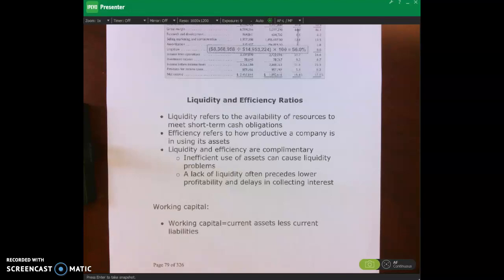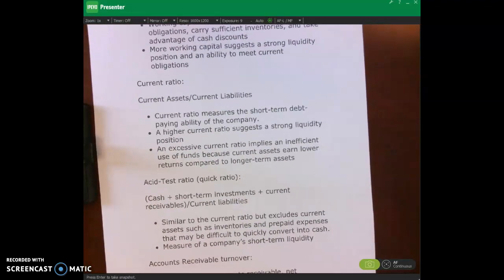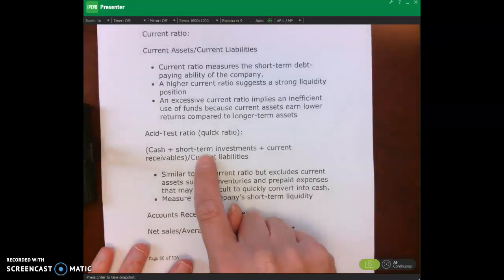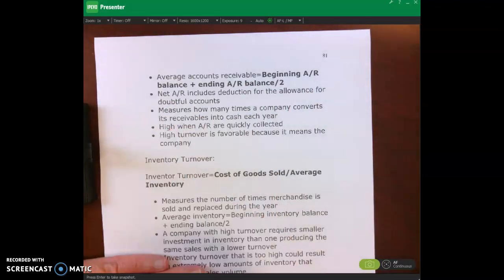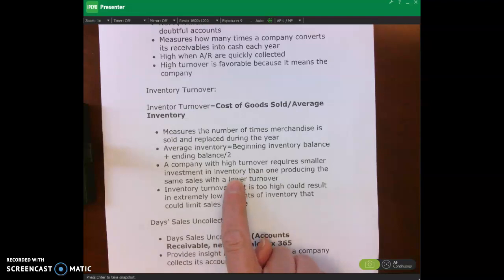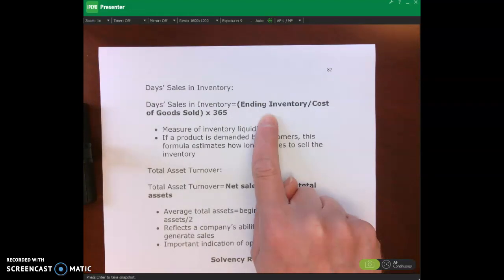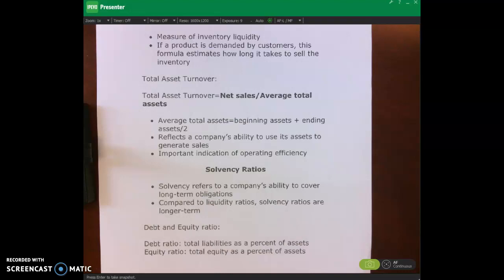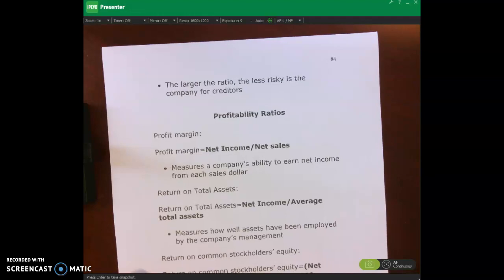Liquidity and Solvency Ratios